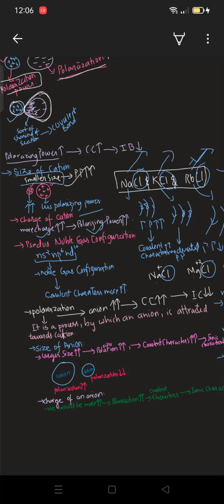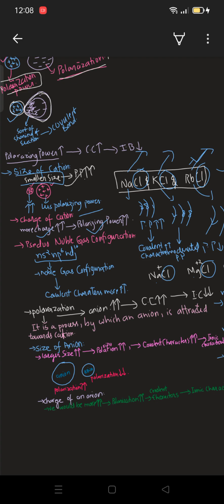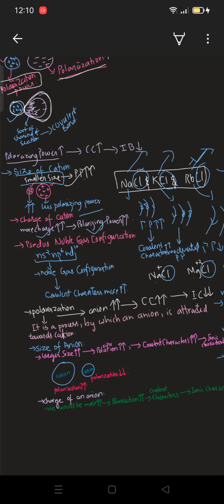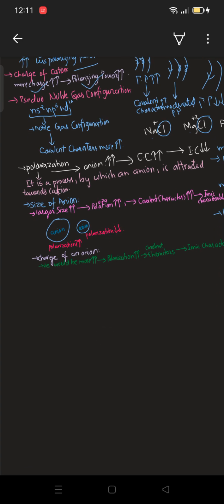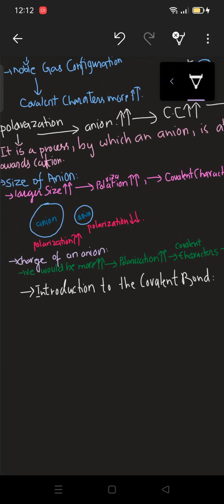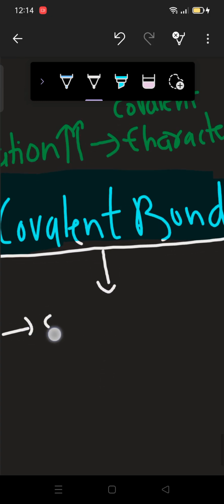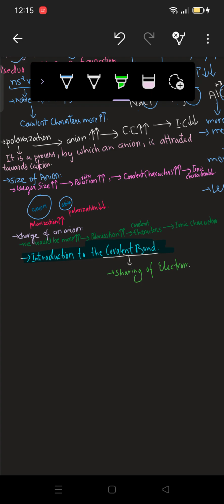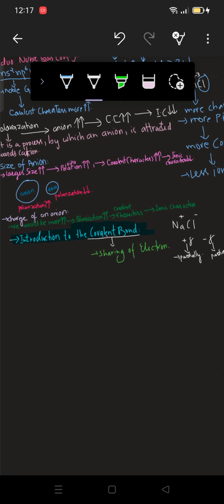INTRODUCTION TO THE COVALENT BOND || THEORIES OF COVALENT BOND || NCERT || ECAT || MDCAT | NET | UET